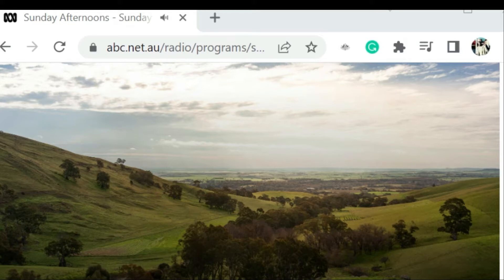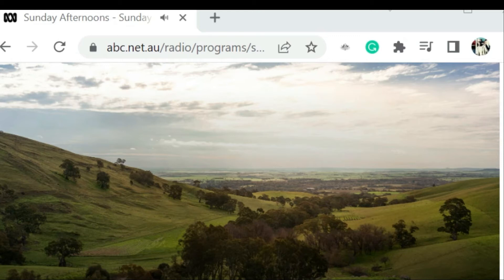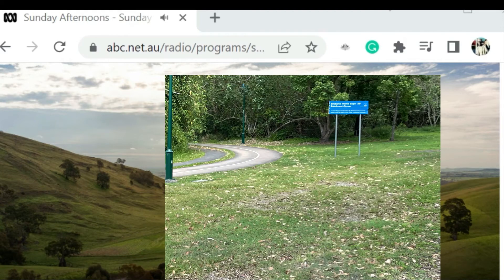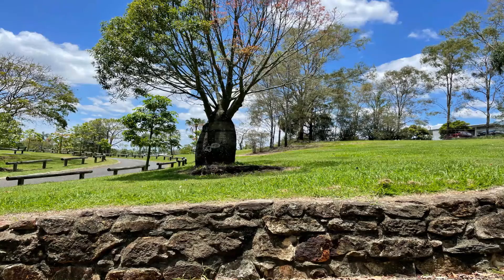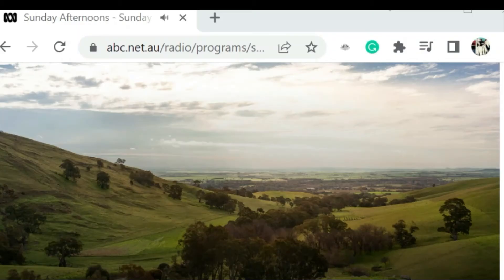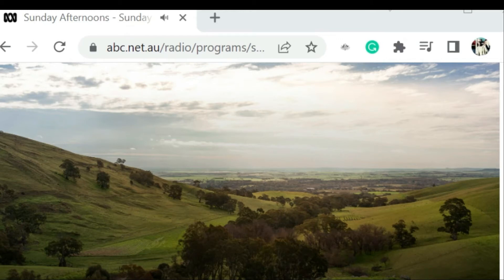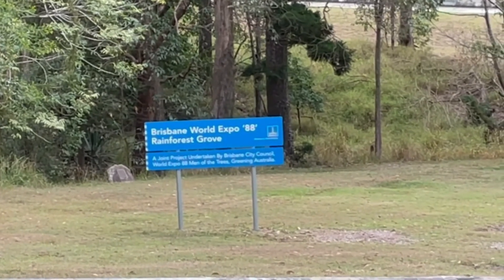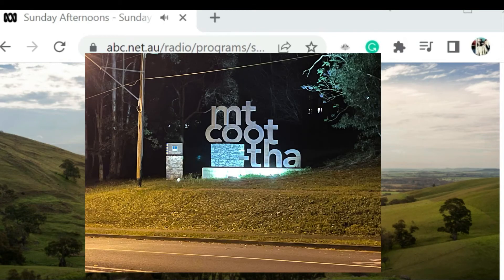ABC 612 4QR National Sunday Afternoon: Recorded 1st of May 2022; "Anzac Day Tree" Anzac Park Toowong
A National Radio audience gets to hear the Anzac Day Tree story and the Brisbane bid to host the 1996 Olympics.